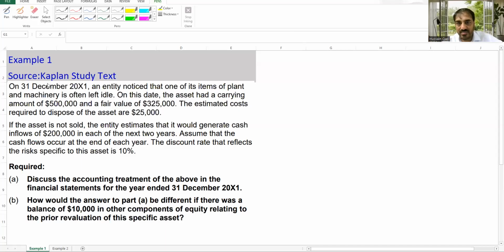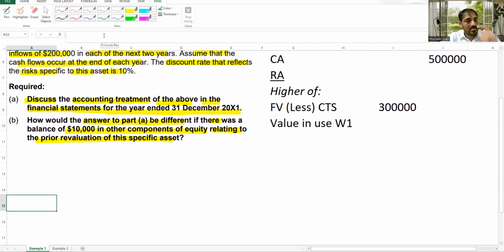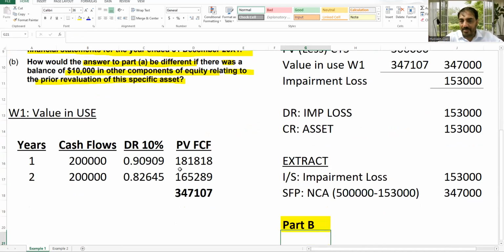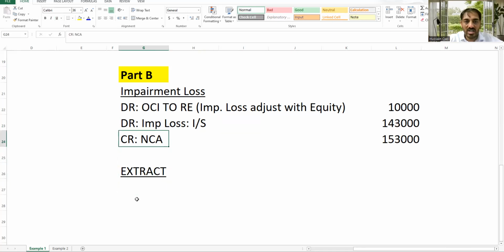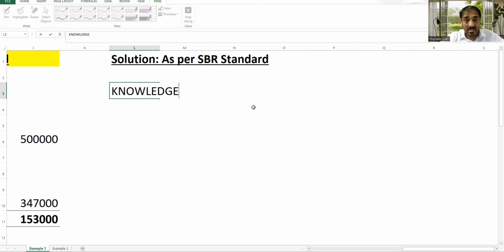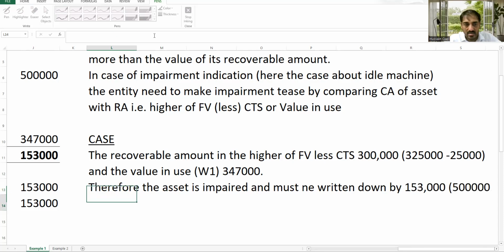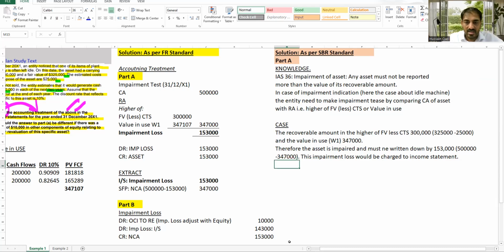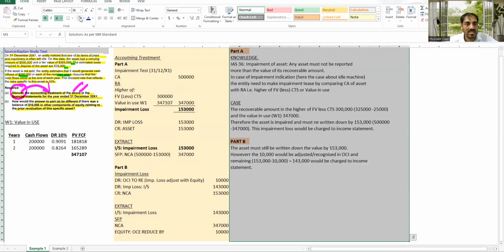SBR talk : Right Approach for SBR Preparation: Episode 1 (Part 2)